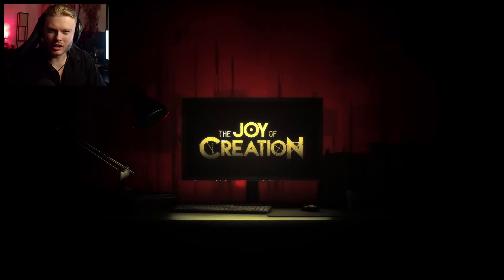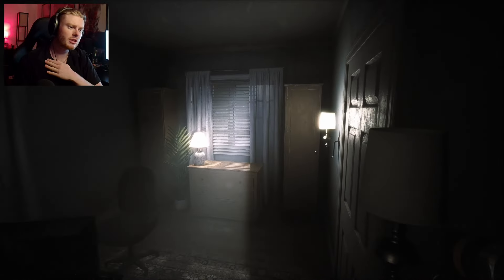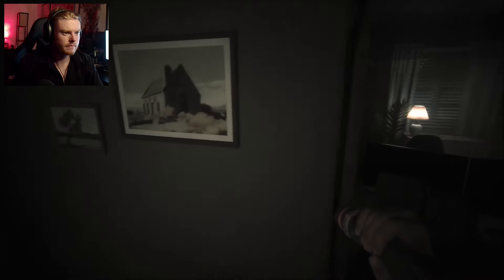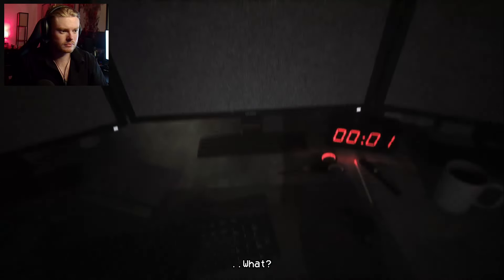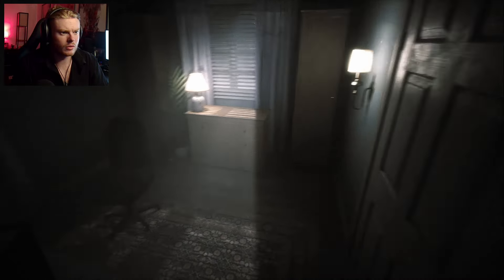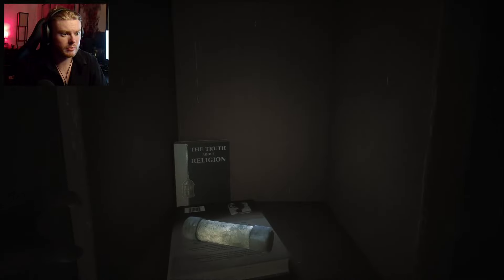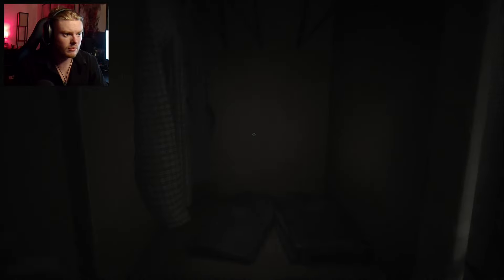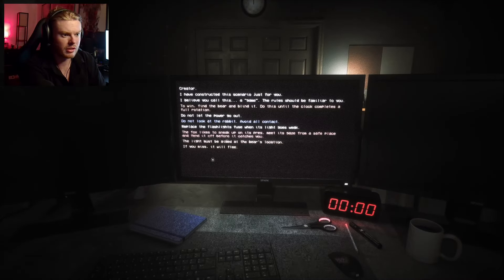The JOY of Creation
This is definitely a weird game, it is called "I Am Part Time Worker" and to be honest it was a quite fun game with a lot of quirky characters and funny events that happened!

I also have CHANNEL MEMBERSHIPS, if you join that you get a variety of benefits such as exclusive emojis, badge, access to early content and even discounts to products when I get to making them! If you become a member, that would mean the world to me!